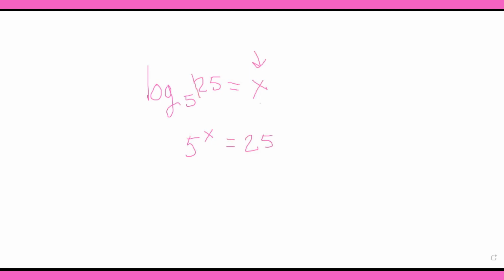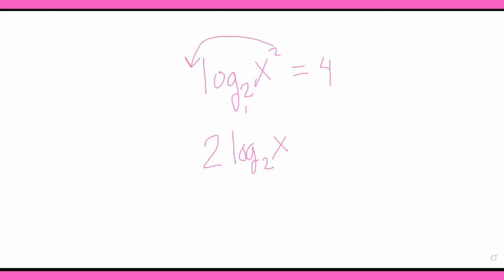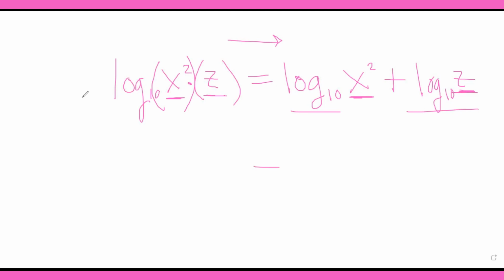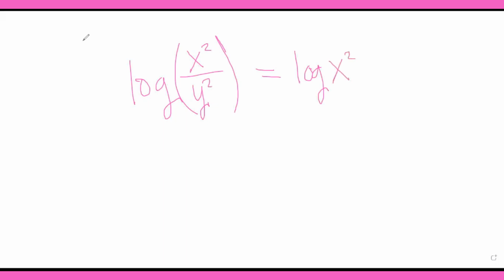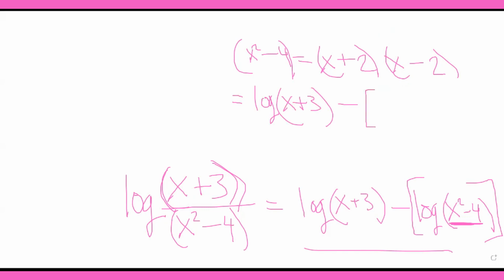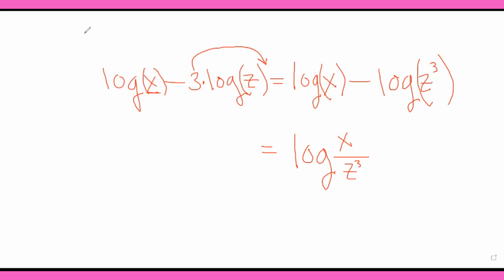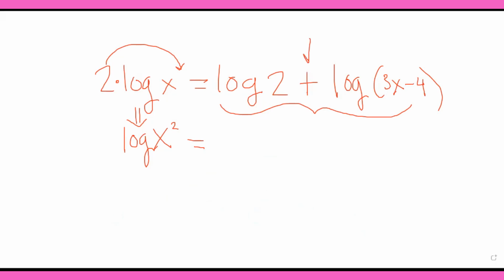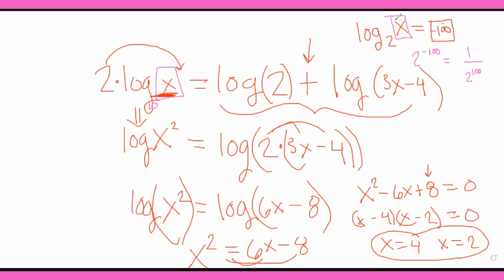Log Rules, Solving Logarithm Equations, How to Apply Power Rule, Product Rule, Quotient Rule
Examples of basic log rules and how to solve logarithm equations using power rule, product rule, and quotient rule. Step by step instructions solving logarithm problems.